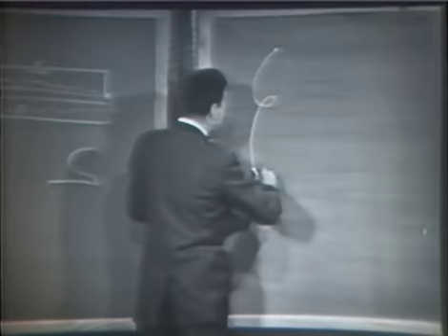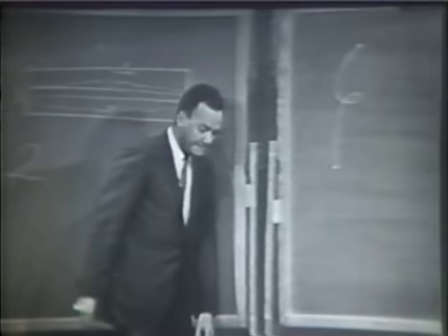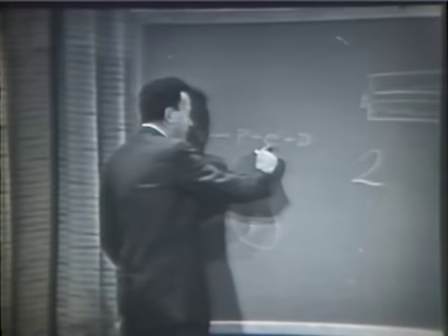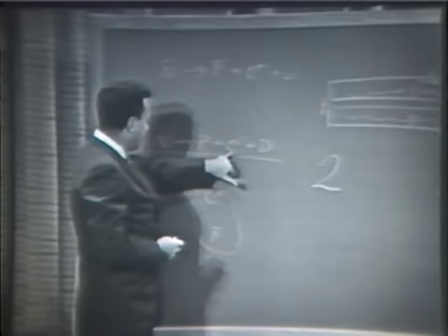Richard Feynman - The Character of Physical Law - Part4 Symmetry in Physical Law (full version)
Richard Feynman

The Character of Physical Law

Part4 Symmetry in Physical Law

full version